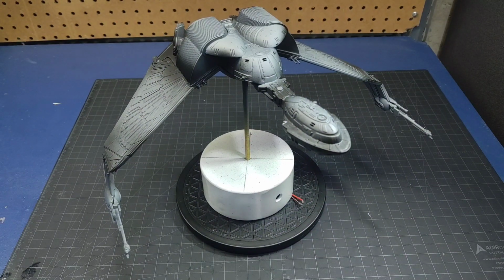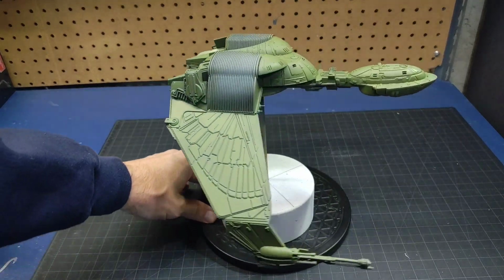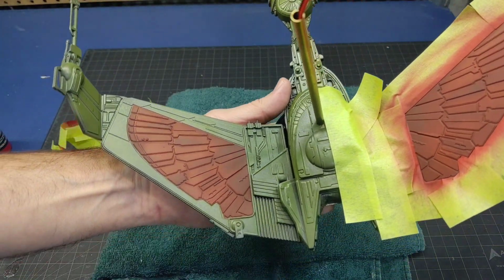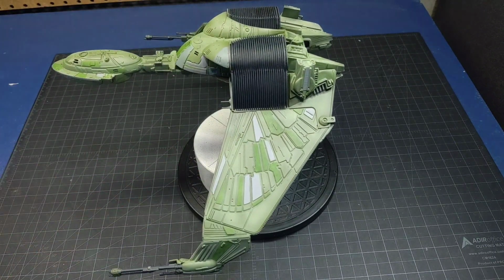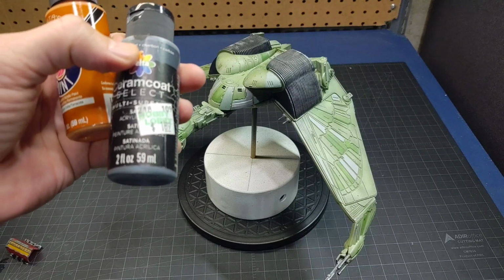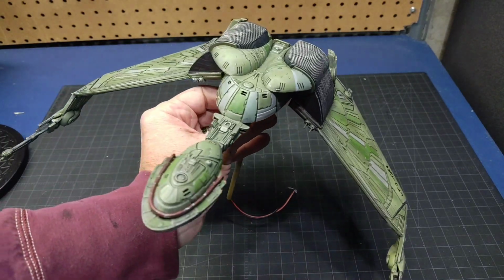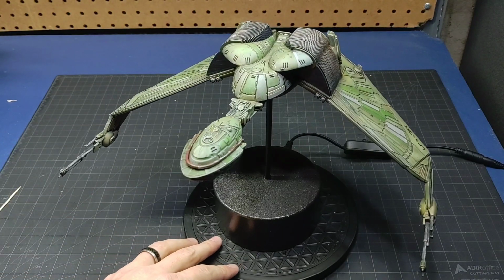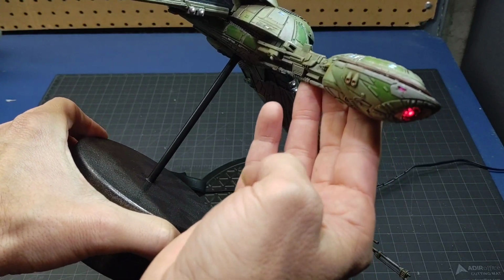Star Trek AMT Klingon Bird of Prey 1/350 scale model. Part 2